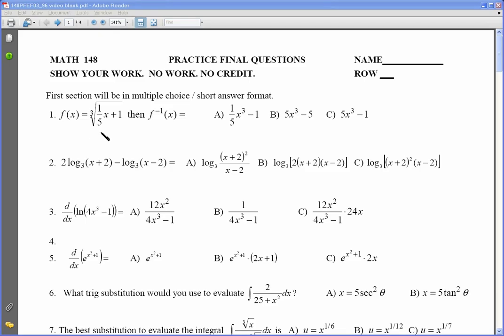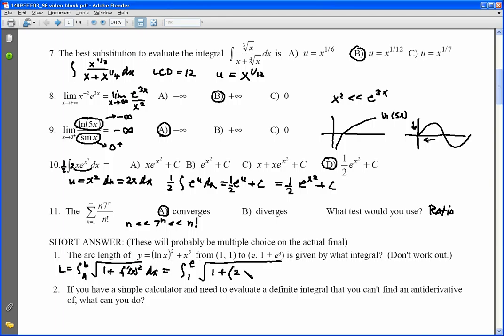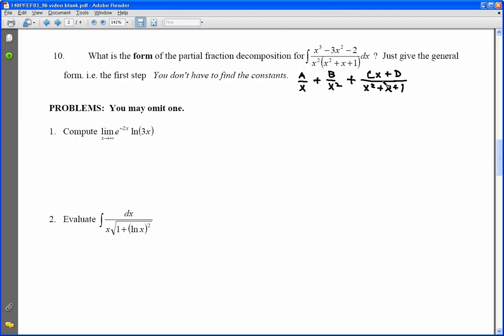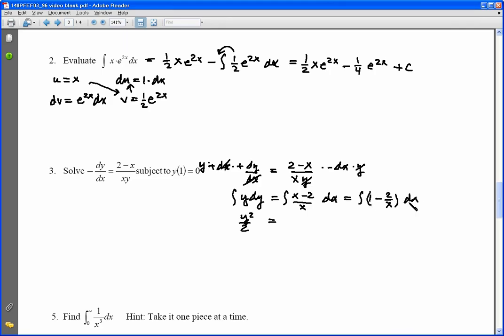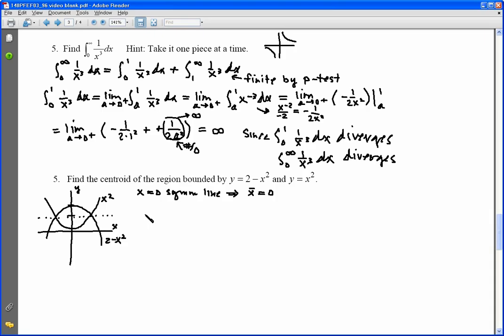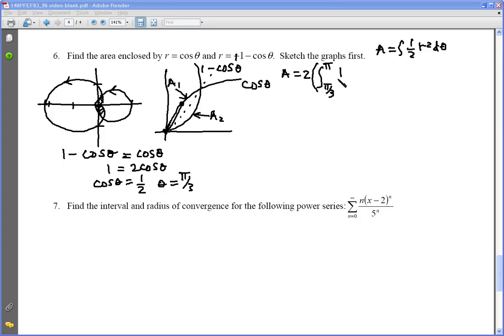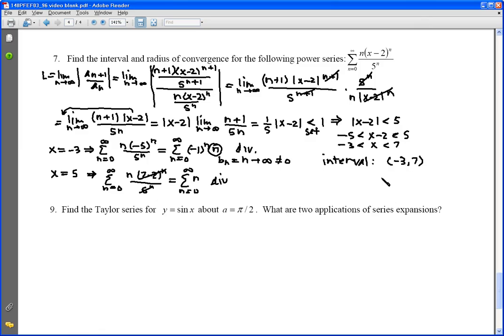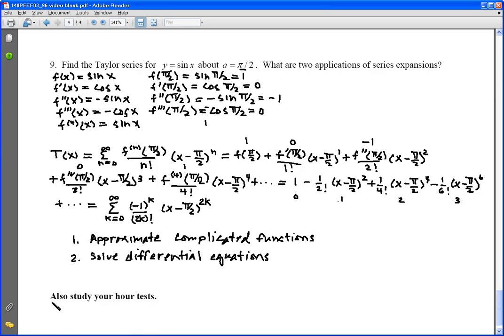Math 148 Practice Final Video